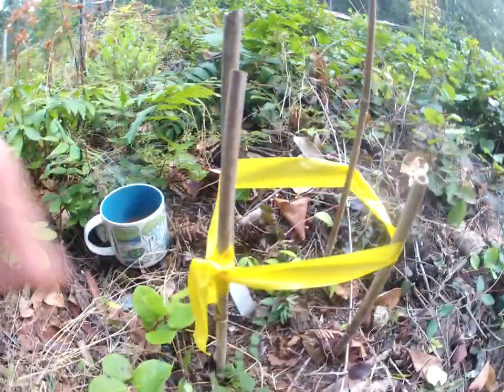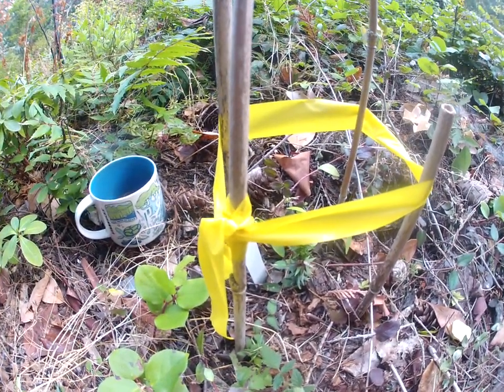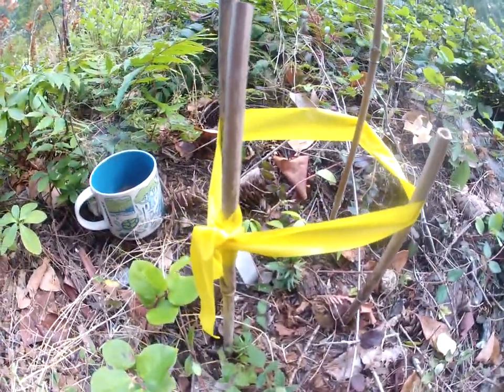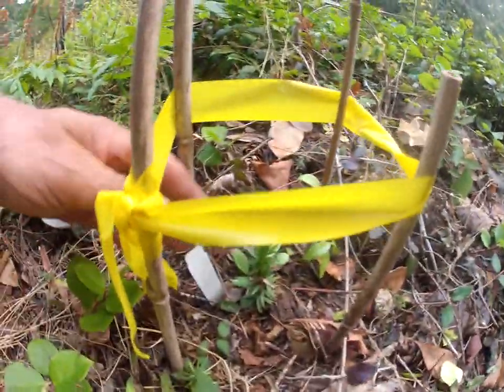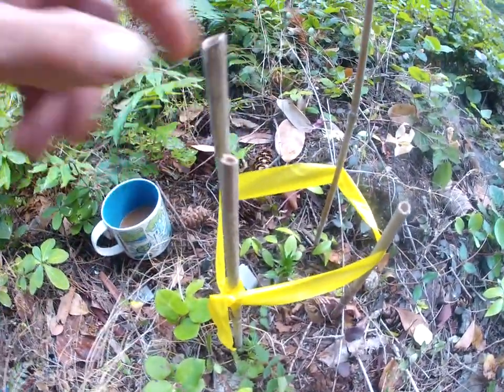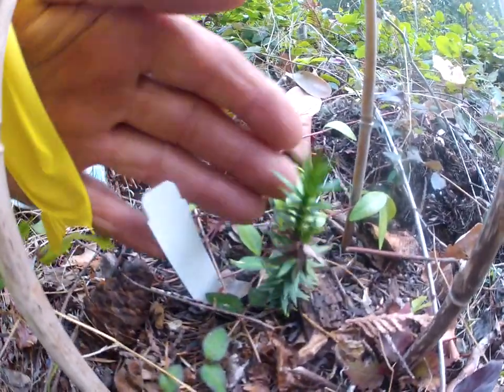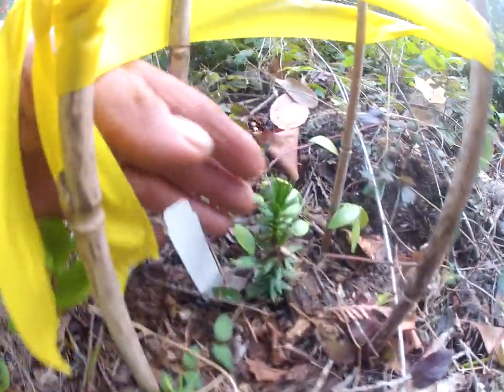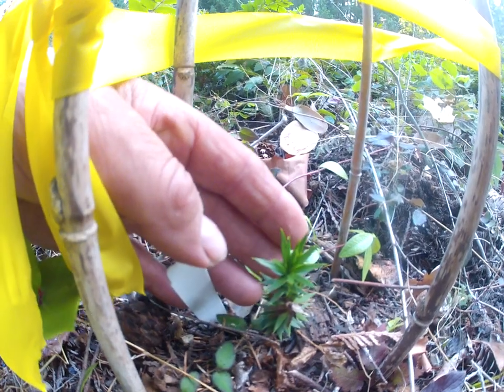Fascinating Exotic tree discovery on our property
One of my seed grown Monkey Puzzle trees I had totally forgotten about .Araucaria araucana, commonly called the monkey puzzle tree, monkey tail tree, piñonero, pewen or Chilean pine, is an evergreen tree growing to a trunk diameter of 1–1.5 m (3.3–4.9 ft) and a height of 30–40 m (98–131 ft). It is native to central and southern Chile and western Argentina. It is the hardiest species in the genus